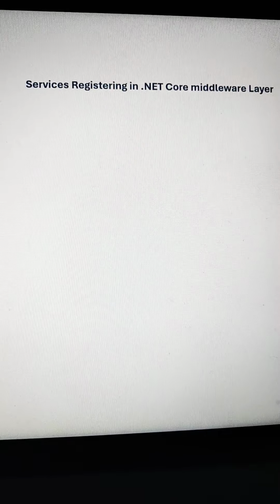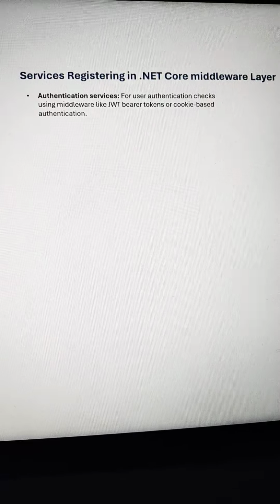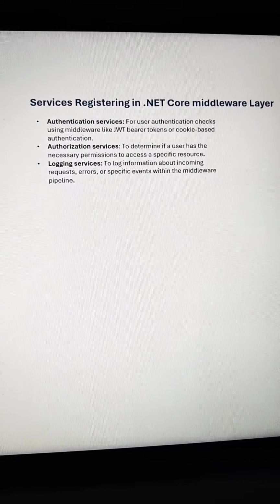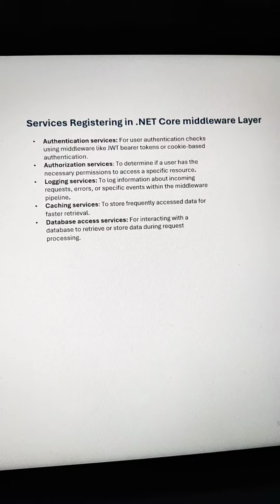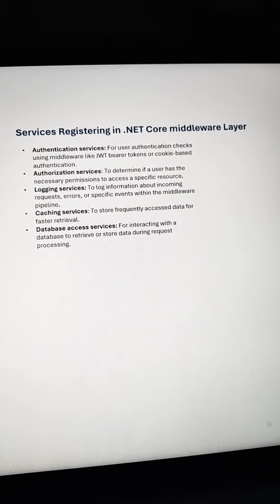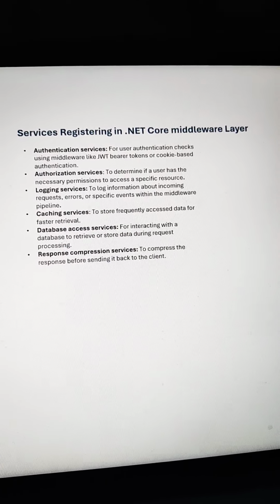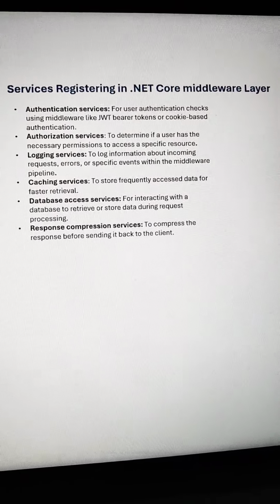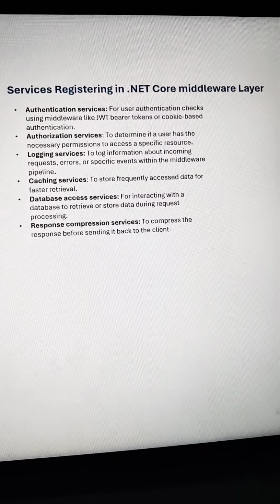Services registering in. NET core middleware layer